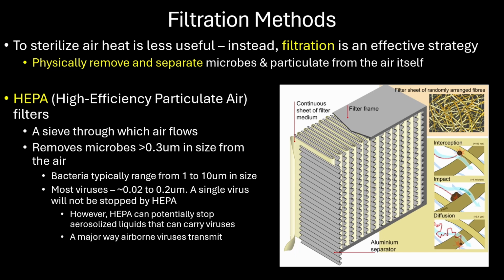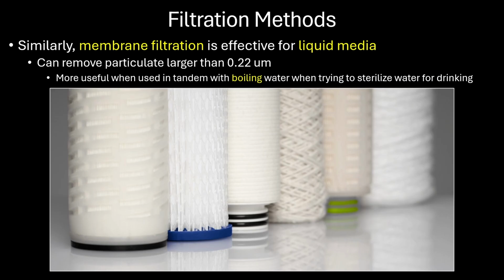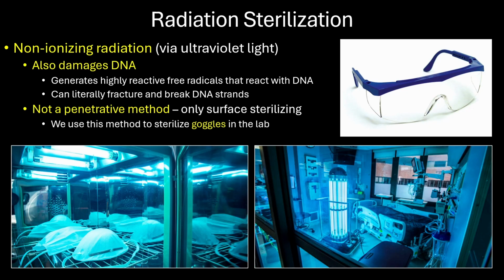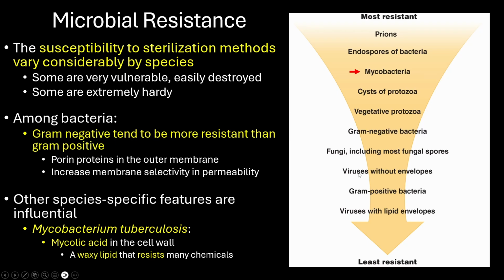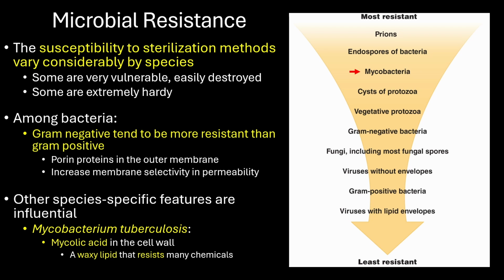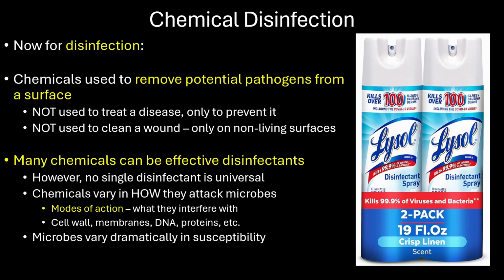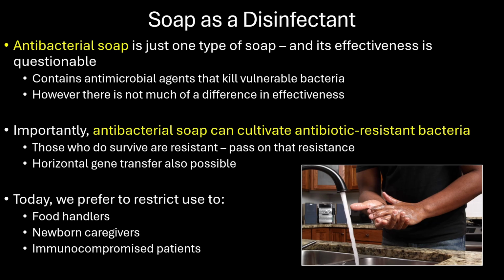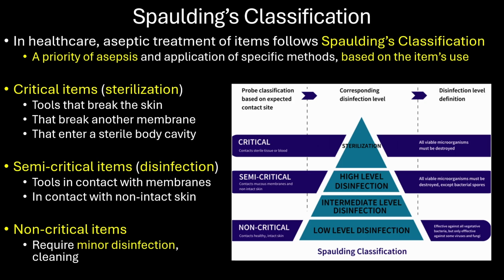Microbiology Lecture 7.2 Other Asepsis Techniques